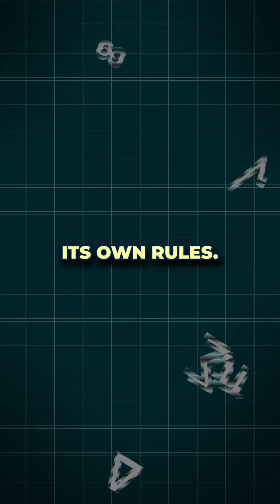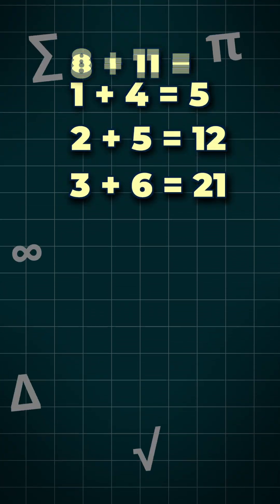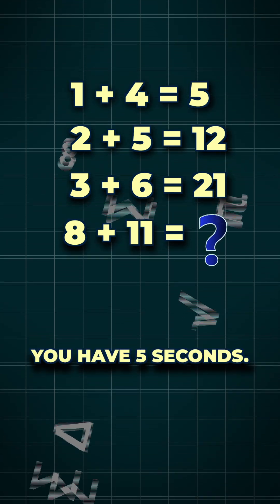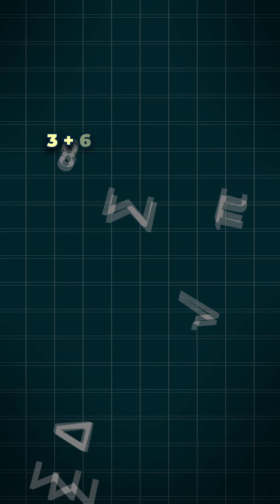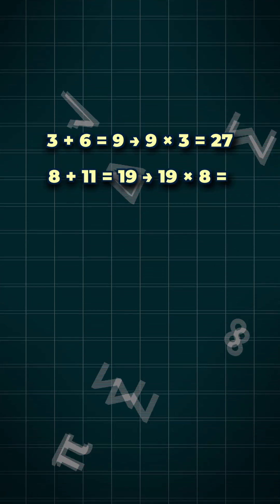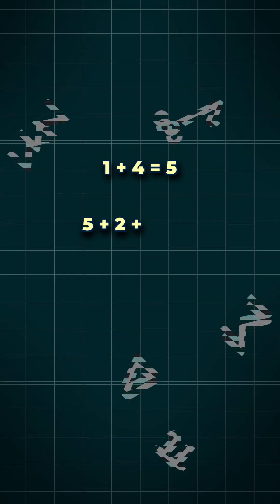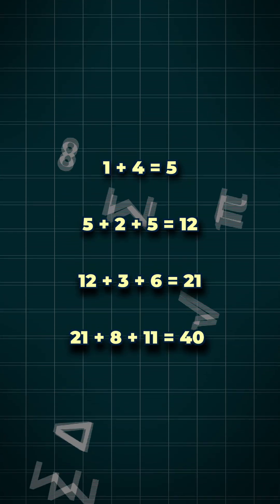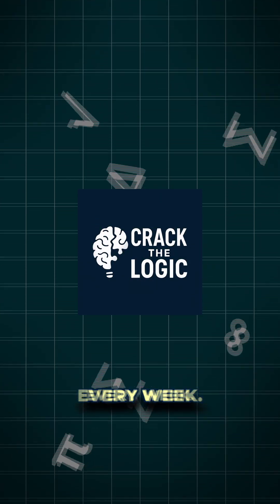This Pattern Breaks the Rules! 😵🧠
Think you know math? This pattern doesn’t play fair!
Try to crack the logic behind these mind-bending equations:

1 + 4 = 5
2 + 5 = 12
3 + 6 = 21
8 + 11 = ?

🧩 One version leads to 152... another to 40.
Which one do you believe? 🤔

⏳ You’ve got 5 seconds. Think fast!

✅ Answer: 40 (Cumulative pattern logic)

📅 New puzzle every
🧠 Follow for more brain-bending fun!